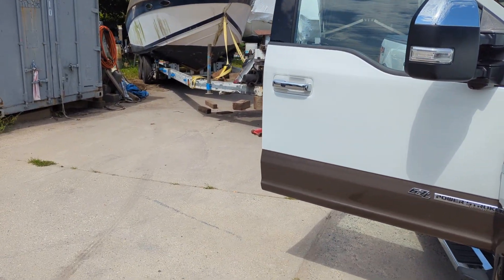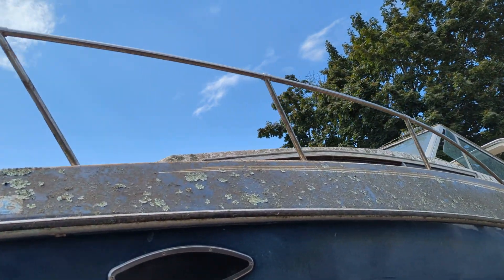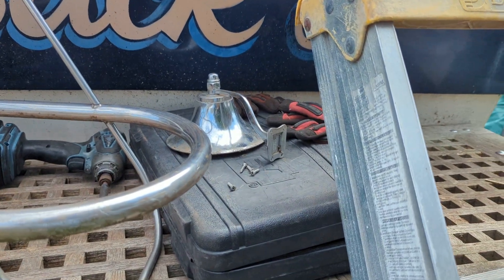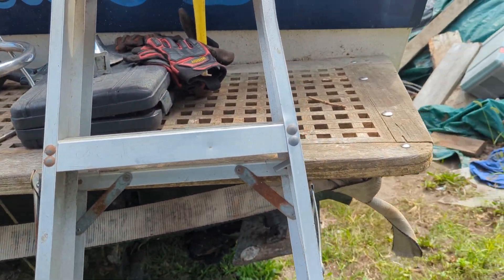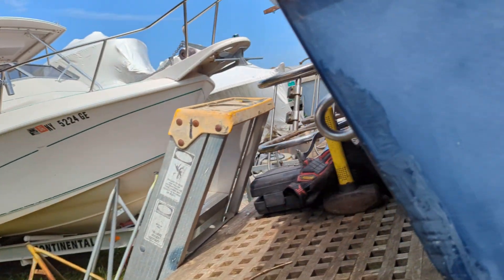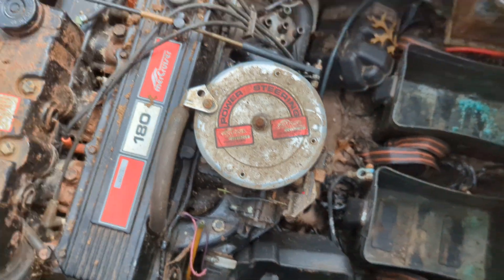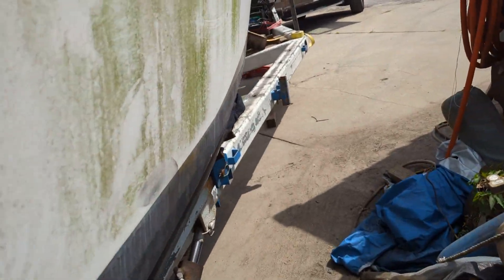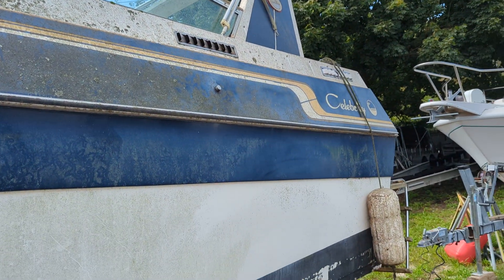1987 27 ft. celebrity parts boat taken in for salvage